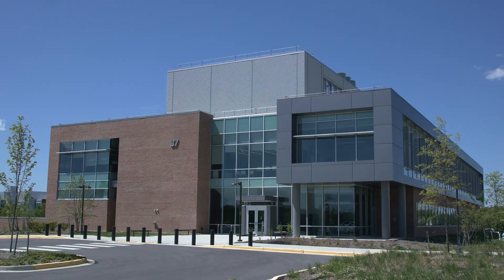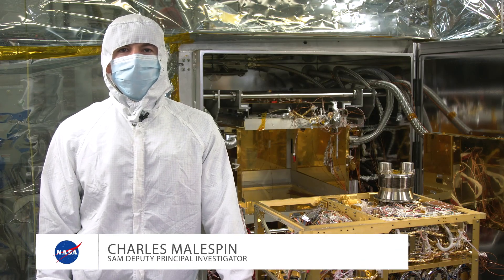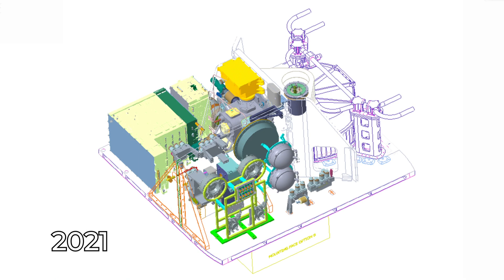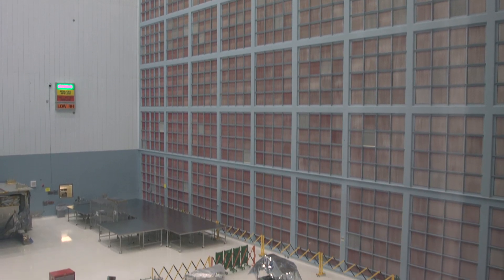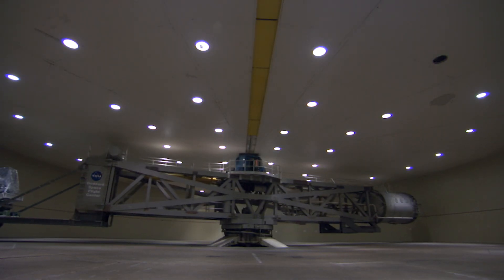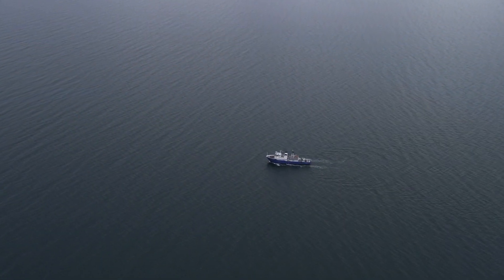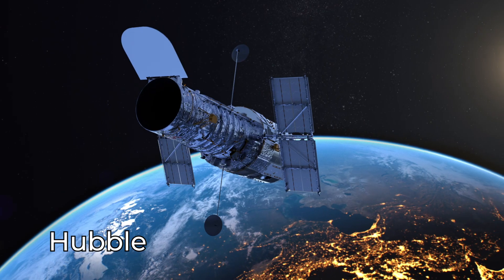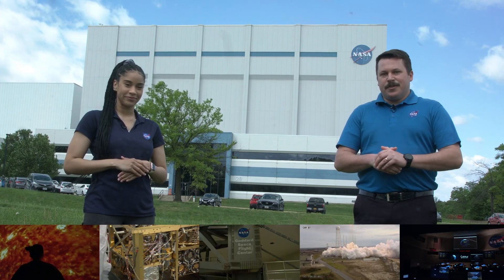Goddard Space Flight Center Virtual Tour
NASA’s Goddard Space Flight Center in Greenbelt, Maryland, is one of the few space organizations that can manage a mission from beginning to end: imagine it, build it, test it, launch it and reap the scientific benefits. Come take a behind-the-scenes look at our facilities and meet some of the people who are working every day to make the impossible possible.

Swarupa Nune (InuTeq): Lead Producer
Swarupa Nune (InuTeq): Lead Editor
Michael Randazzo (AIMM): Lead Editor
Rob Andreoli (AIMM): Lead Videographer
John Caldwell (AIMM): Videographer
Courtney A. Lee (ADNET): Lead Talent
Travis Wohlrab (NASA): Lead Talent

Digtal Dreamscape by Josselin Bordat [ SACEM ] Publishers Koka Media [ SACEM ] Universal Production Music France [ SACEM ]
Up On the Mountain by Bruce Driscoll [ BMI ] Marie Seyrat [ BMI ] Publishers Killer Tracks [ BMI ]
Natural Time Cycles by Laurent Dury [ SACEM ] Publishers Koka Media [ SACEM ] Universal Production Music France [ SACEM ]
Summertime Chill by Xavier Rubin [ SACEM ] Publishers Koka Media [ SACEM ] Universal Production Music France [ SACEM ]
Space Age Bachelor by Benjamin James Parsons [ PRS ] Publishers Sound Pocket Music [ PRS ]

This video can be freely shared and downloaded While the video in its entirety can be shared without permission, the music and some individual imagery may have been obtained through permission and may not be excised or remixed in other products. Specific details on such media may be found For more information on NASA’s media guidelines,